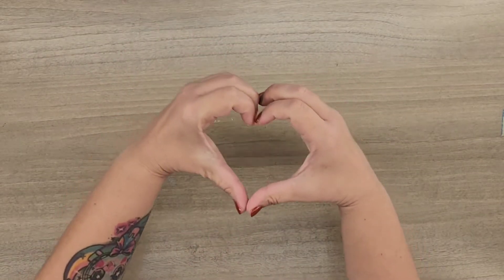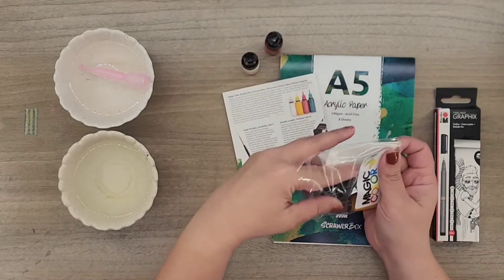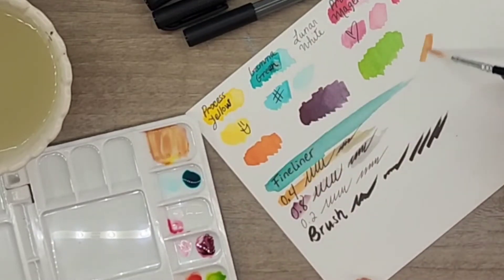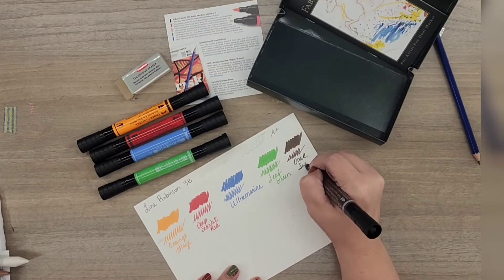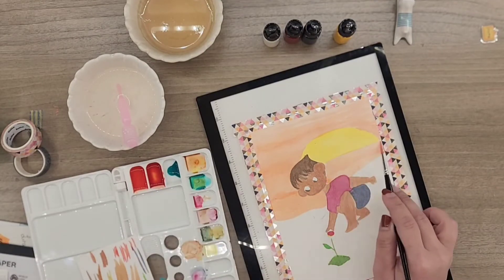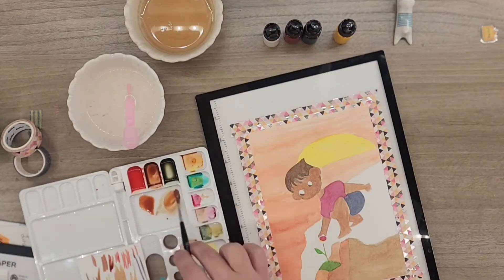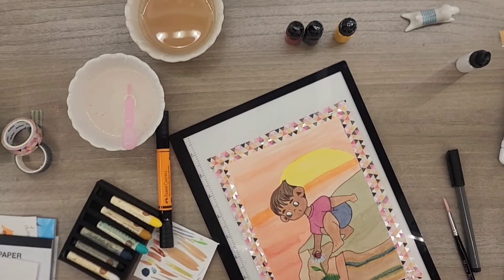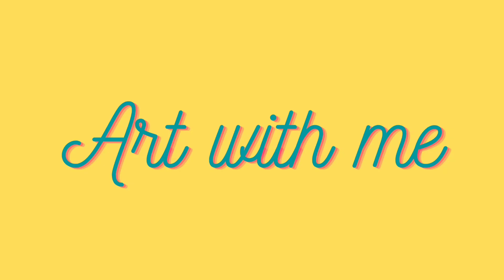3X scrawlrbox. Unboxing July August and September art supplies box.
Hi Y'all! Today We will discover the wonders of not one, not two, but THREE Scrawlrboxes!
In these Scrawlrboxes were included the following supplies:
July:
         -Magic Color Acrylic Inks.
         -Major Brush, synthetic, size 6.
         -Marabu Graphix Fineliner set x4.
         -Custom Acrylic paper Pad. 240 GSM.
August:
         -Sennelier Oil Pastel x6.
         -Staedtler Lumograph 5B pencil.
          -Derwent Artist Eraser.
          -Wooden Stylus Scratcher.
          -Double ended blending Stump.
September:
          -Faber-Castell Pitt Artist Pen Dual Marker x5.
          - Lyra Robinson 3B graphite pencil.
          - Frisk Cartridge paper pad 180 GSM.
          - Derwent Technique Eraser.
Join me to test out these supplies and find out how they work together to create an illustration.

TT: @ms.devincentis